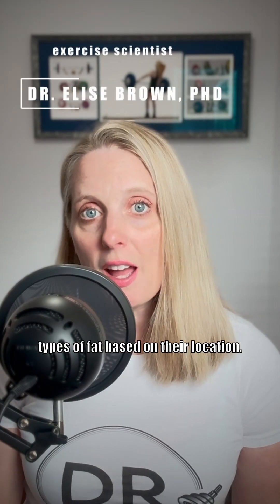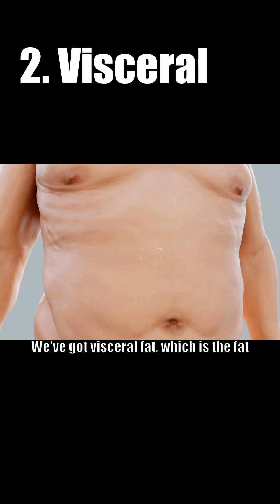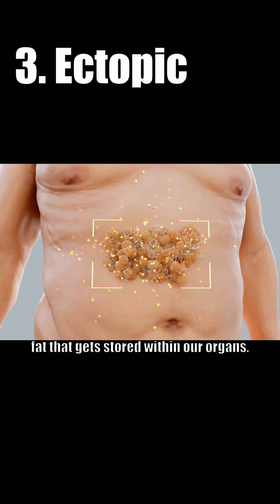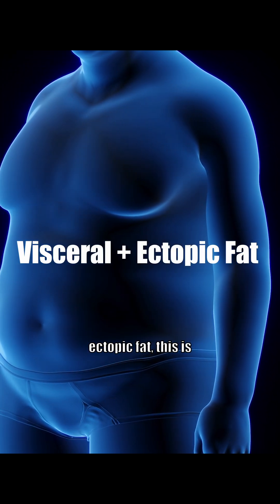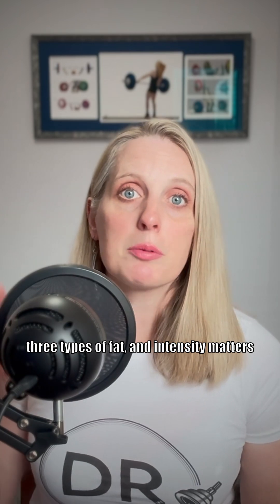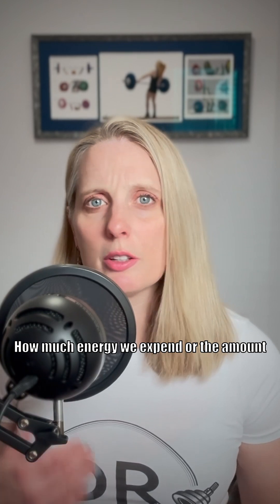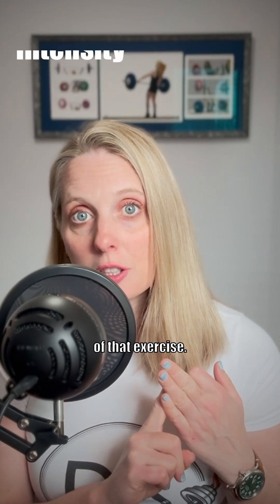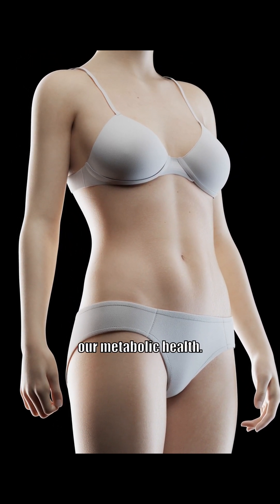Different Types of Belly Fat and How Exercise Helps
Dr. Elise Brown discusses different types of belly fat and introduces how exercise can help. This is part of a longer video that reveals the 2 best exercises to lose belly fat and the science behind it. Higher amounts of belly fat increases the risk of developing diabetes and heart disease, and exercise can help to reduce these risks by reducing belly fat. She also covers different types of adipose tissue and fat based on location, research that compares different types of exercises in targeting belly fat, and why specific types of exercise are better than others at burning total body fat and belly fat.

Sources used:
Kolnes, K. J., Petersen, M. H., Lien-Iversen, T., Højlund, K., & Jensen, J. (2021). Effect of exercise training on fat loss—energetic perspectives and the role of improved adipose tissue function and body fat distribution. Frontiers in physiology, 12, 737709.
Chen X, He H, Xie K, Zhang L, Cao C. Effects of various exercise types on visceral adipose tissue in individuals with overweight and obesity: A systematic review and network meta-analysis of 84 randomized controlled trials. Obes Rev. 2024 Mar;25(3):e13666. doi: 10.1111/obr.13666. Epub 2023 Nov 30. PMID: 38031812.
Maillard, F., Pereira, B., & Boisseau, N. (2018). Effect of high-intensity interval training on total, abdominal and visceral fat mass: a meta-analysis. Sports Medicine, 48, 269-288.